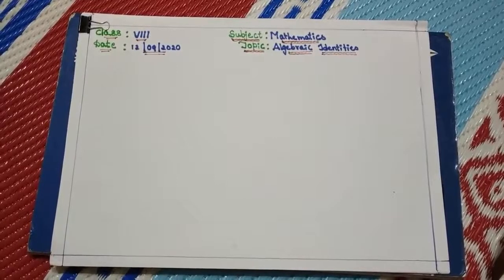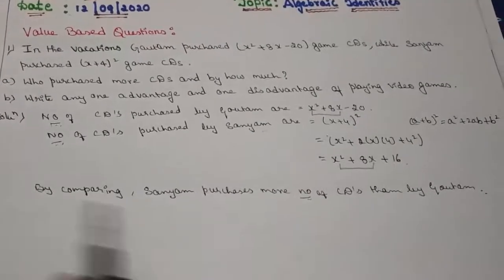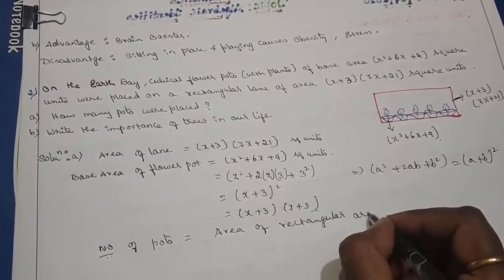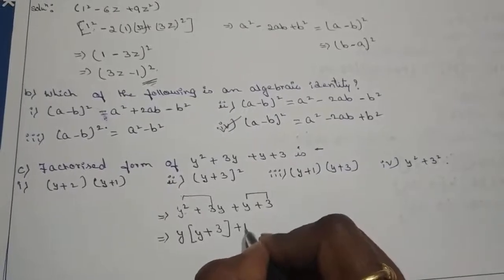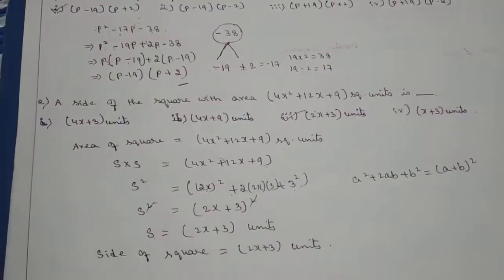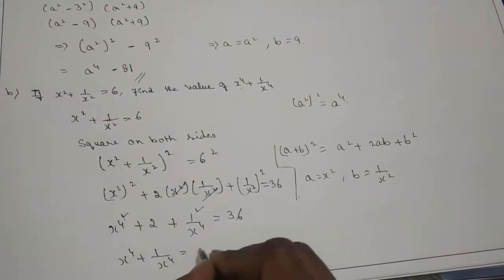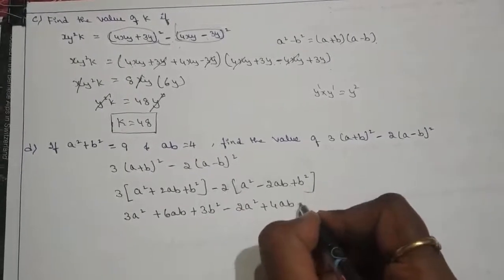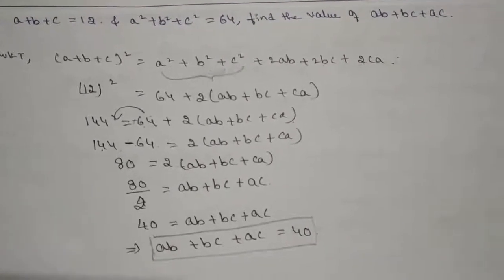Chapter : 7, DAV, Algebraic Identities.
Value Based Questions, Brain Teasers - 1st Main (A and B main).